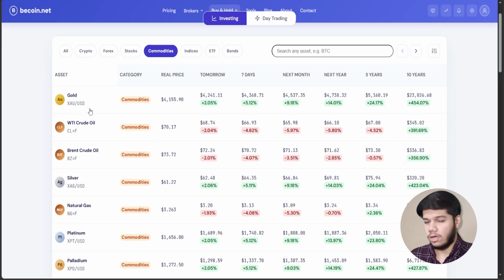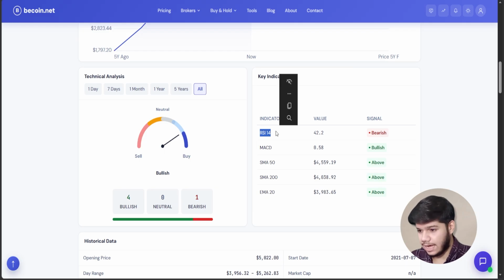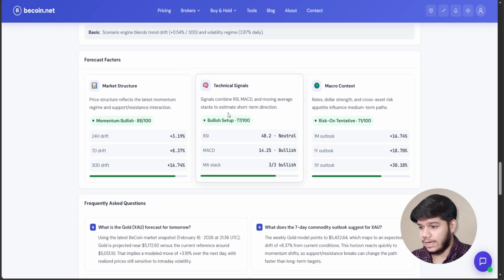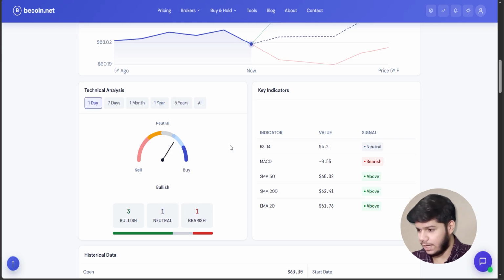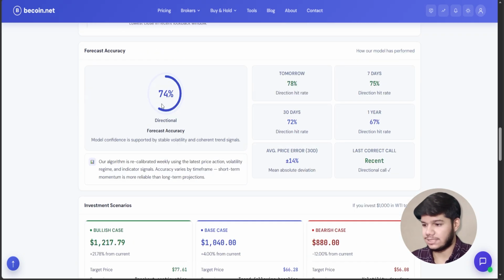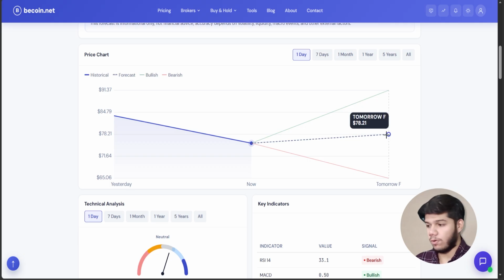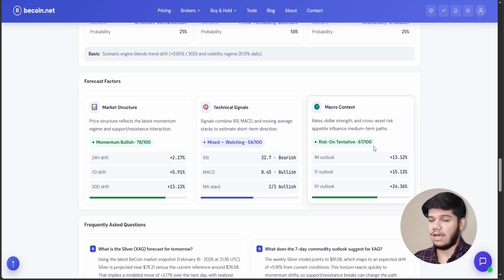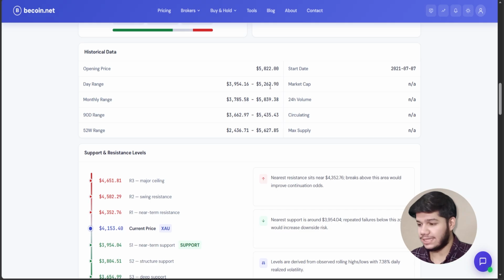I Let AI Predict Gold & Oil Prices — Here's What Happened...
How to Track Commodity Markets (Gold, WTI, Silver) Using AI — Step-by-Step Guide

Commodities are driven by macro forces: supply chains, inflation, geopolitical events. In this video, I show you how to track ALL of these factors in one place using AI tools on the becoin.net platform — without doing manual analysis.

In this video, we cover:
✅ Forecast Summary (tomorrow/week/month/year predictions)
✅ Technical Analysis (RSI, MACD, SMA, EMA)
✅ Support and Resistance Levels
✅ Directional Accuracy and Forecast Factors
✅ Cross-Asset Portfolio Management (Gold, Silver, WTI, Energy Stocks)

⏱ TIMESTAMPS:
00:00 Introduction and Platform Overview
01:39 Gold Market Analysis
06:41 WTI Crude Oil Market Analysis
12:39 Silver Market Analysis
16:48 Portfolio Management: USD Index & Inflation
20:00 Outro